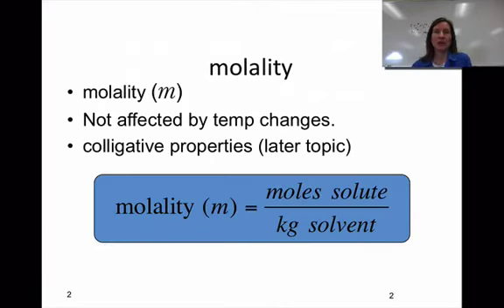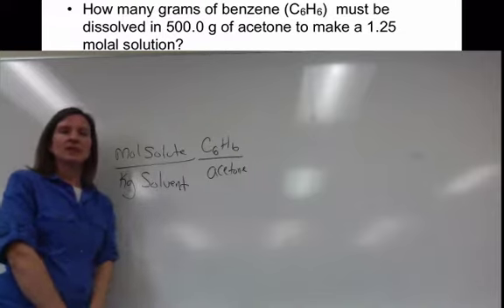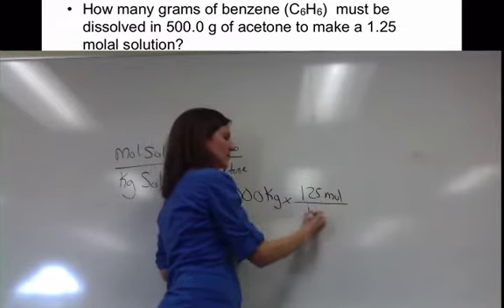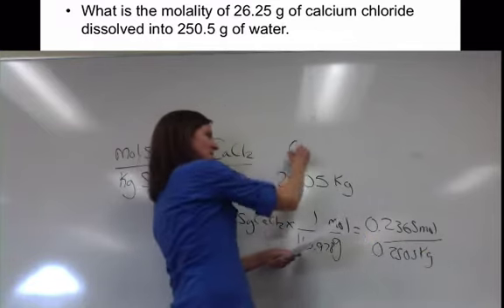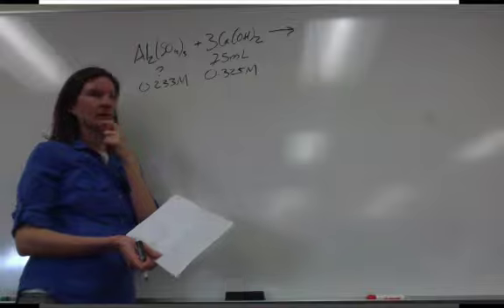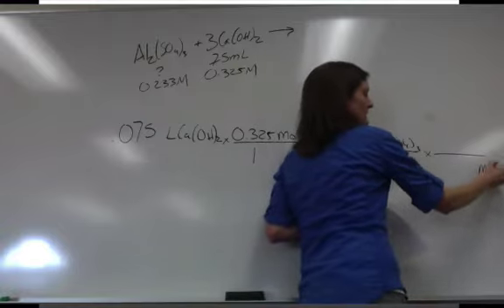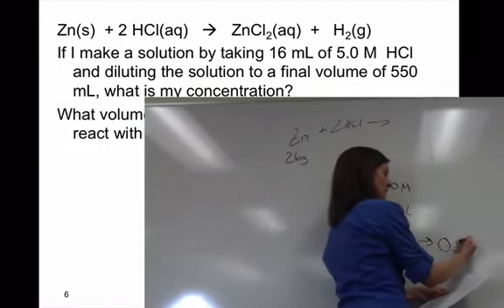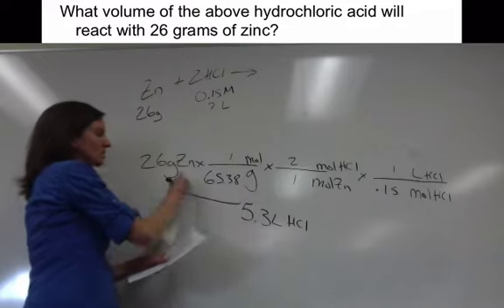Unit 11 video #4: molality and stoich